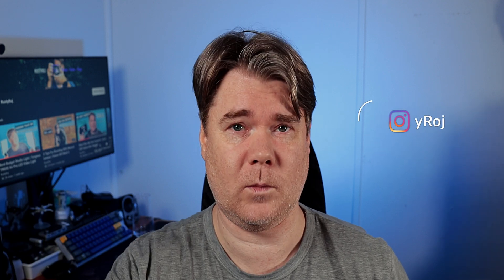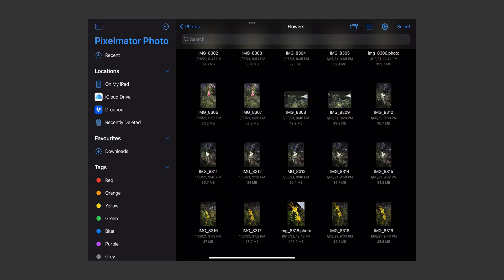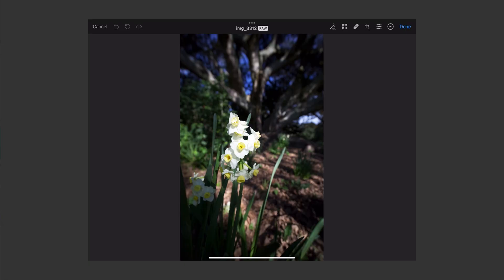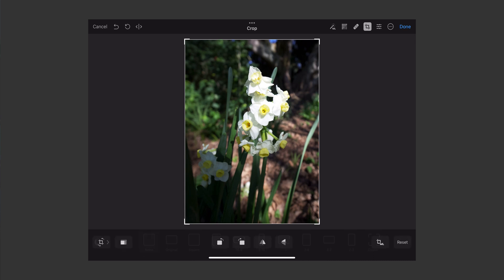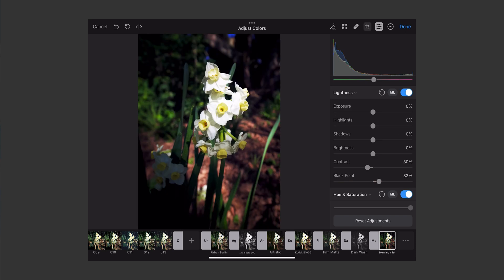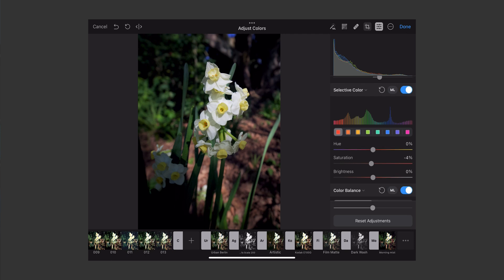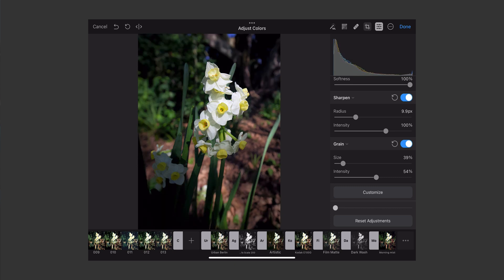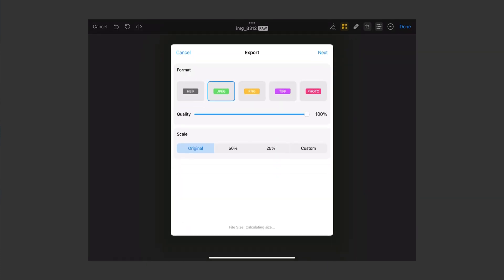How To Edit Photos On iPad With Pixelmator Photo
I love editing video on my iPad but what about Photo Editing? Will for a little while now I’ve been editing photos on my iPad with  Pixelmator Pro.
In this video I’ll take you though how I edit photos on my iPad and what I like about Pixelmator pro.